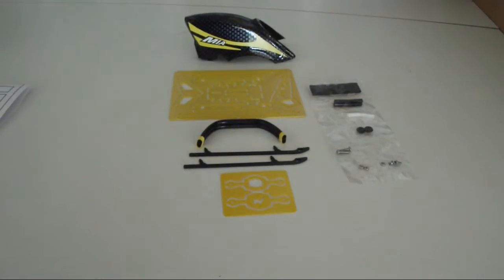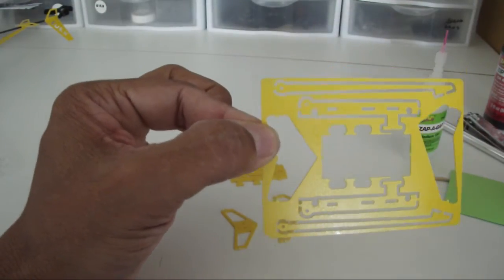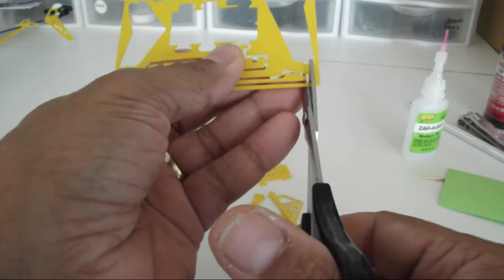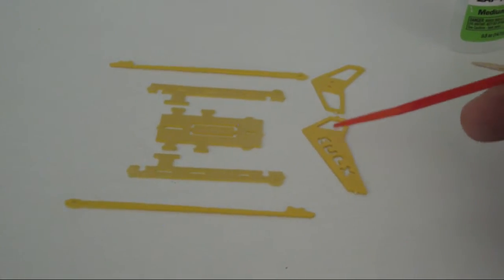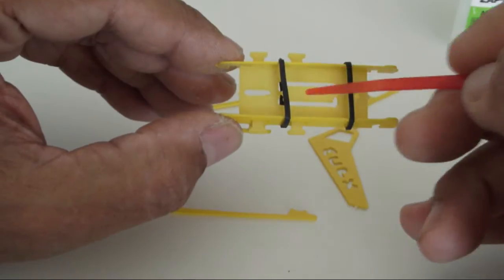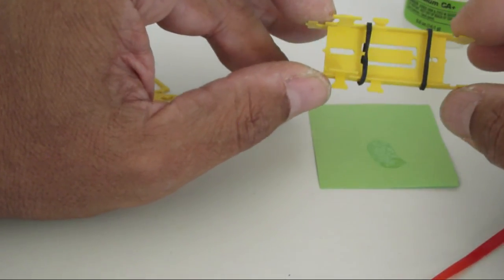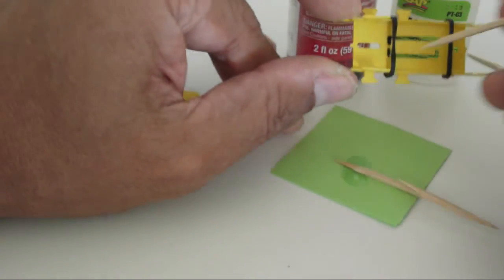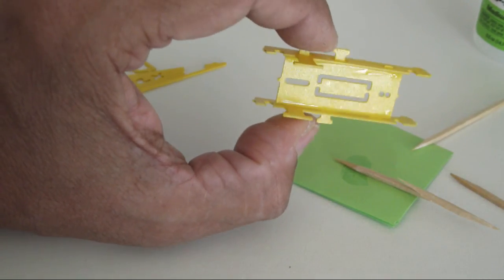MIA Upgrades - mCPX- Phantom - Edge Combo Kit Instructions Part 1of 4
NOTE: KEEP VIDEO ANNOTATIONS TURNED ON for further tips and notes inbedded in the videos.